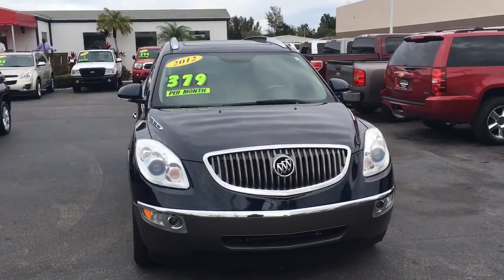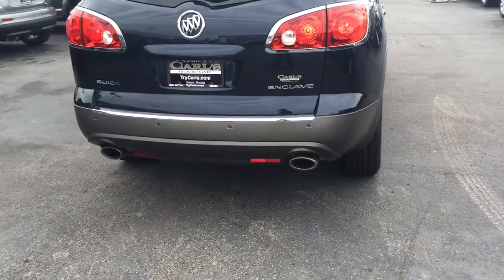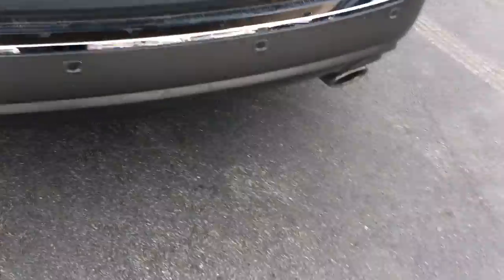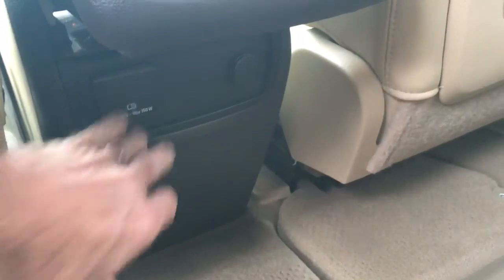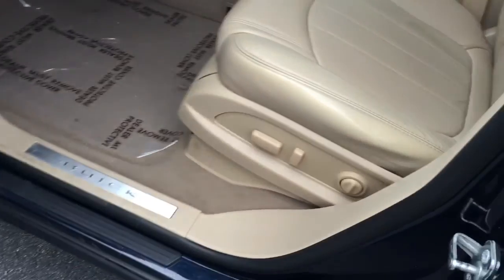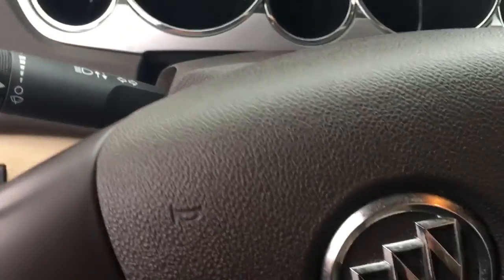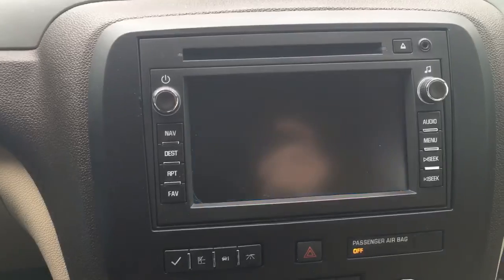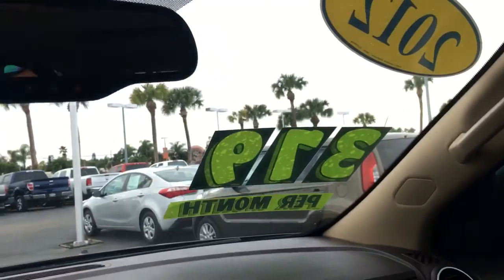2012 Buick Enclave Premium Group AP6690